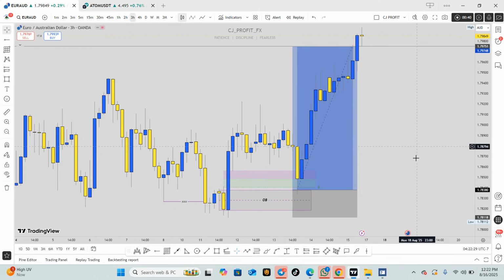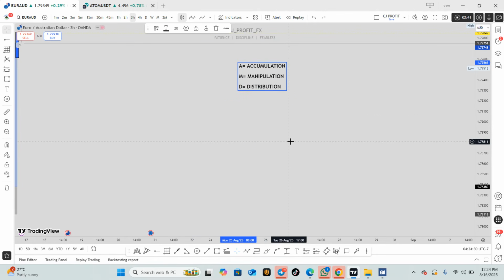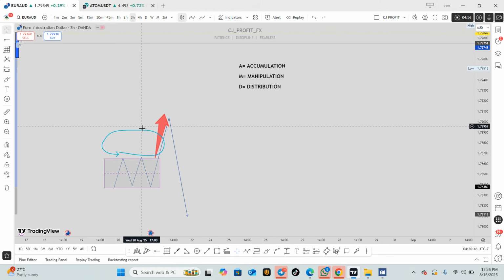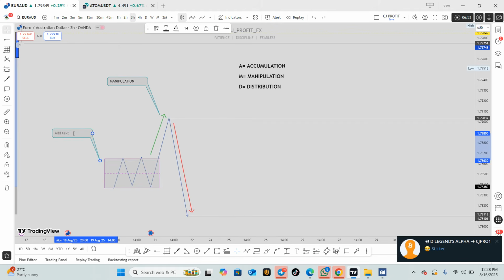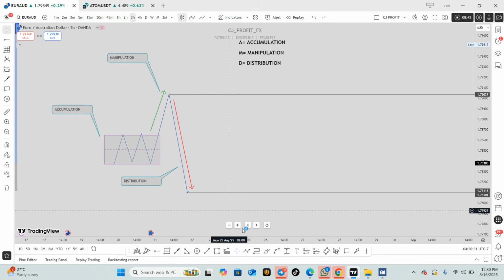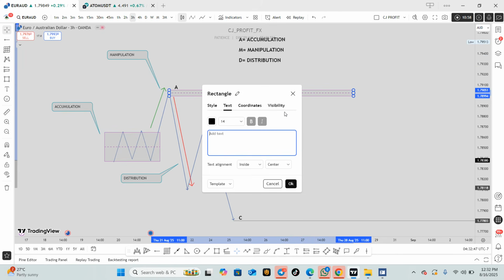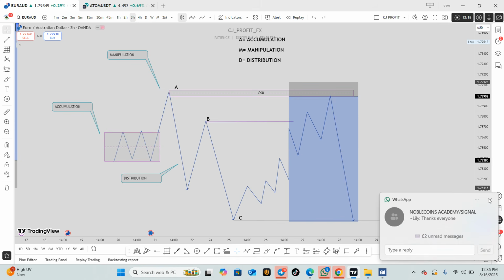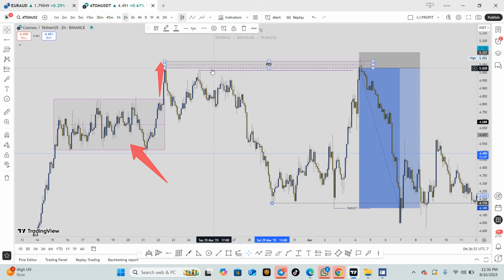HOW TO TRADE AMD STRATEGY